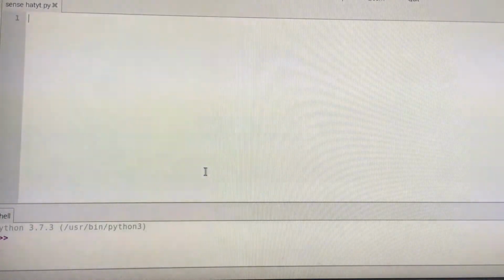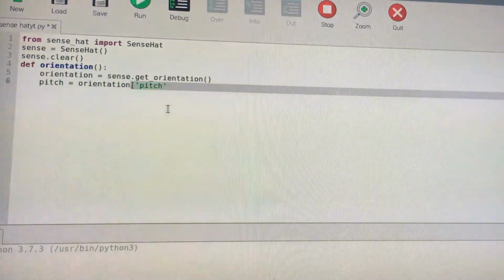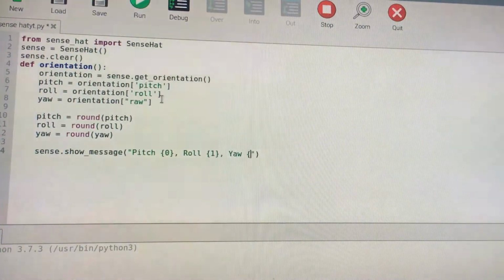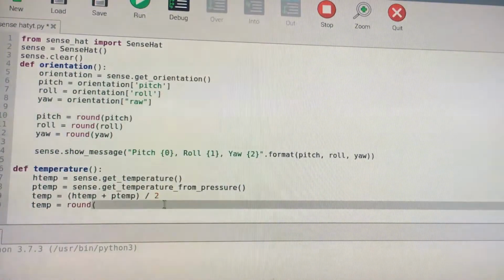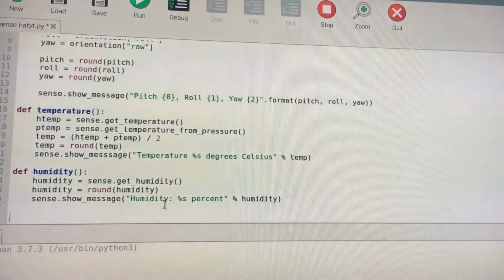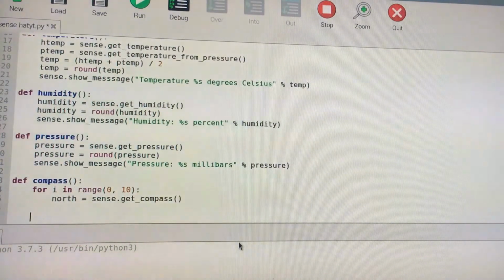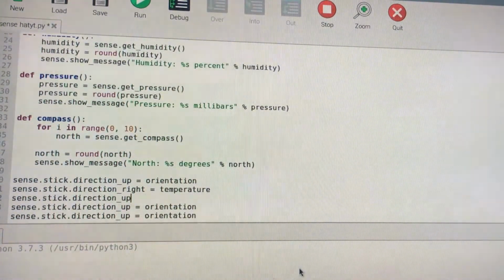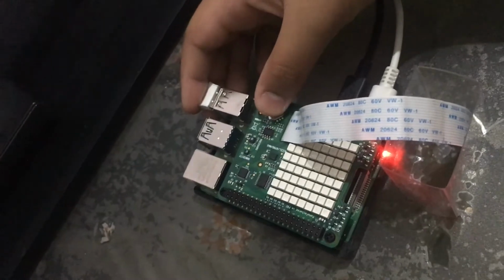Create your own Tricorder using Sense Hat in Python | Raspberry Pi